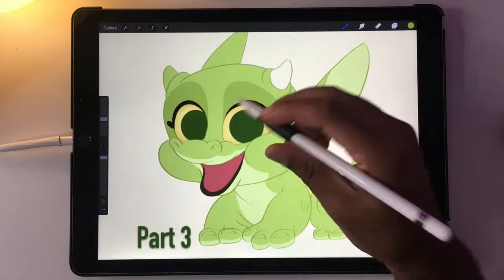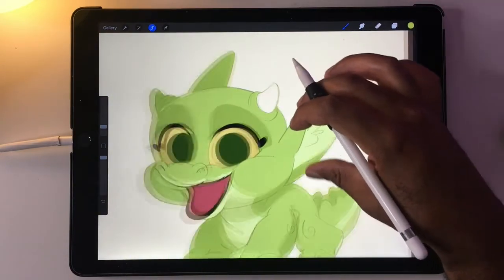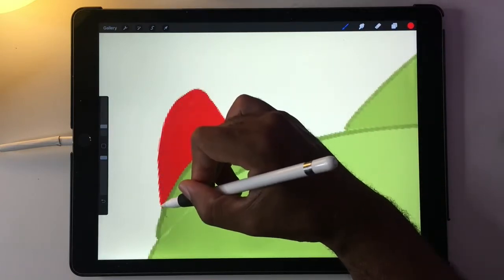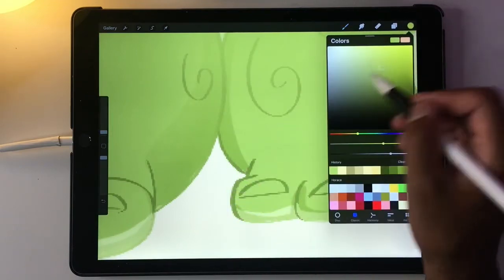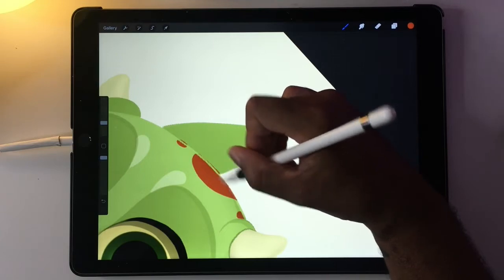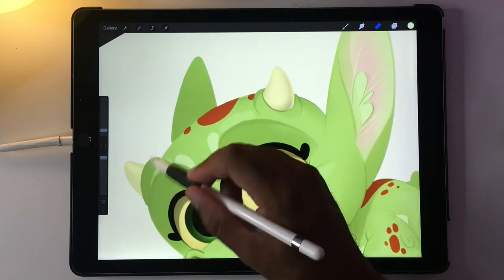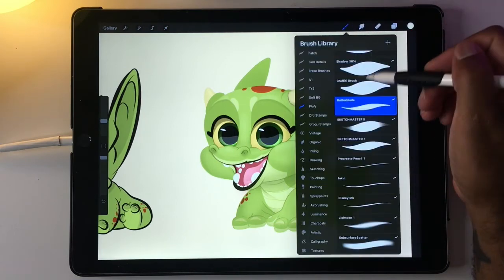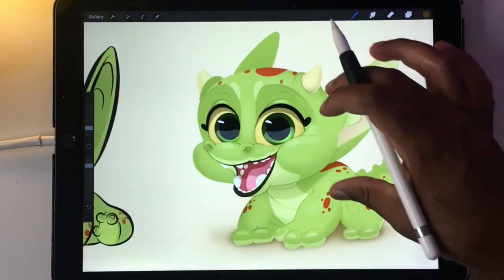Part 3: Draw That Again - Baby Dragon in Procreate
I heard on FB these videos are called "Draw that again"?! :)